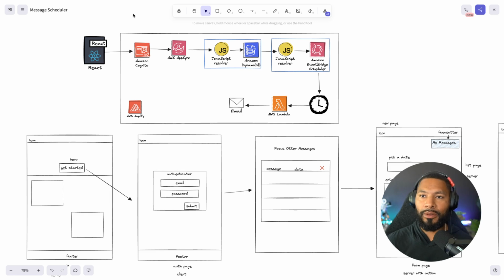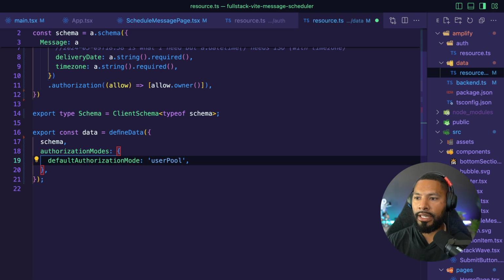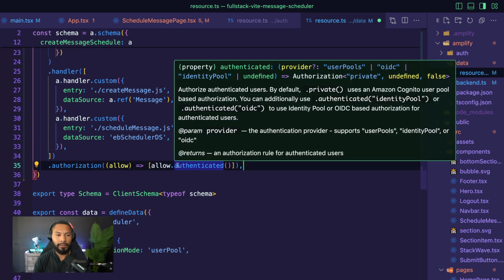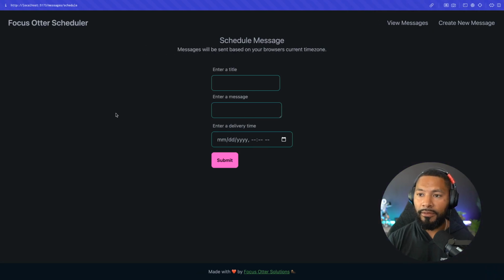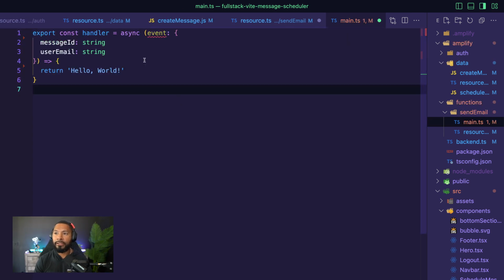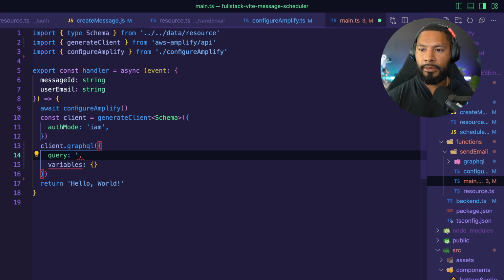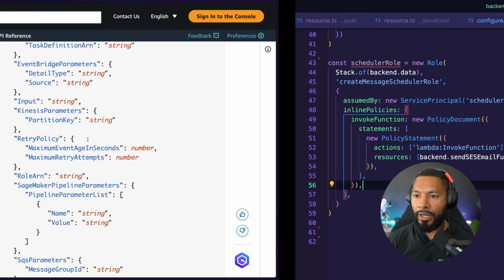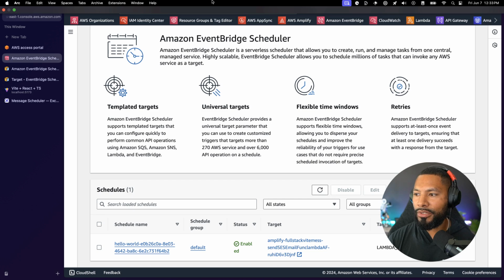Building a Future-Dated Message Scheduler with AWS Amplify and EventBridge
In this tutorial, Michael (aka focusotter) walks you through the process of creating a future-dated message scheduler using AWS Amplify, React, DynamoDB, and EventBridge Scheduler. The video covers the architecture and hands-on coding needed to build this application from scratch. Learn how to set up user authentication via Amazon Cognito, make API requests with AWS AppSync, handle CRUD operations, and create custom mutations. Michael also explains the steps to schedule messages and send emails using Amazon SES, providing a complete walkthrough of the code and necessary AWS services. Whether you're building an email scheduler or a similar application, this tutorial shows you how to use AWS Amplify Gen 2, EventBridge Scheduler, and Lambda functions to achieve your goals. Full repo available in the description!

CreateSchedule API docs

Service Endpoints

00:00 Introduction and Welcome
00:37 Project Overview and Architecture
02:18 Setting Up the Application
03:54 Amplify Configuration and Authentication
09:45 Creating Custom Mutations
10:57 Implementing Business Logic
15:48 Working with EventBridge Scheduler
20:56 Setting Up the Lambda Function
22:29 Configuring the Function Directory
23:44 Implementing Real-Time Notifications
24:39 Configuring Amplify for Lambda
31:37 Creating the Event Bridge Scheduler
36:30 Finalizing the Email Sending Logic
38:09 Testing and Debugging
41:25 Conclusion and Final Thoughts